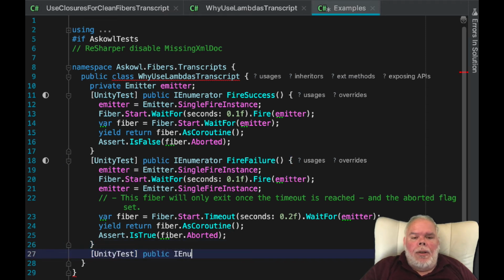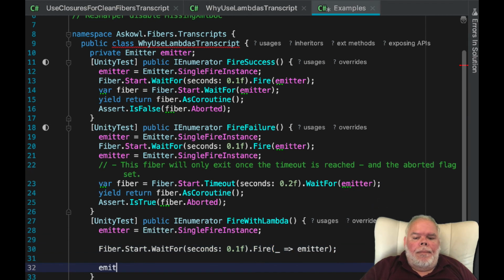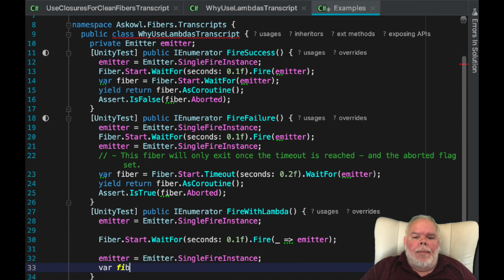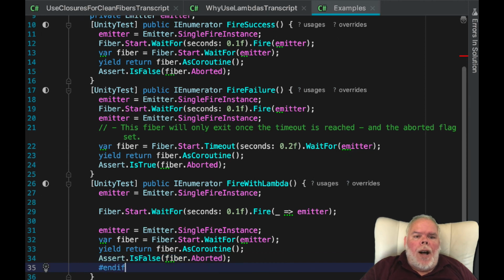Why Use Lambdas for Fibers?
Parameters to all the fiber steps are set in stone when the fiber is built. This is most relevant to precompiled fibers. I am using immediate fibers here for simplicity.

This example works because the emitter is set before either fiber is built.

On the other hand this one fails because each fiber is using a different emitter.

The solution is to use a lambda. The emitter reference is used when needed, not when the fiber is compiled.

Almost all Fibers built-in commands have a lambda version in addition to the direct parameter approach. If in doubt, use the lambda.